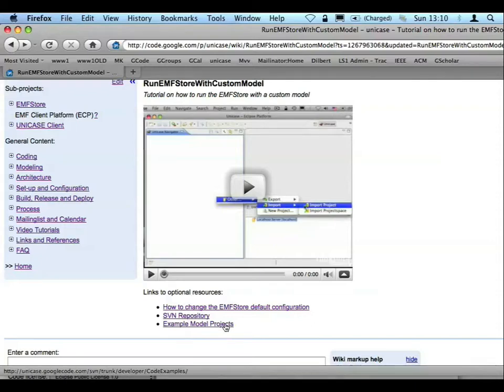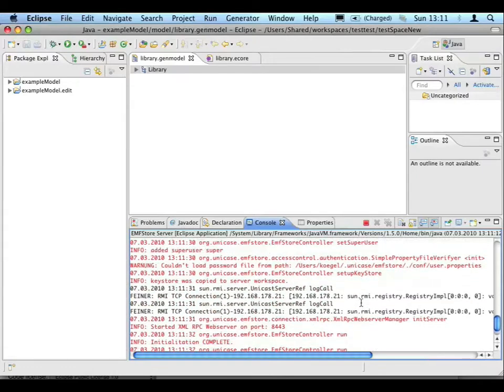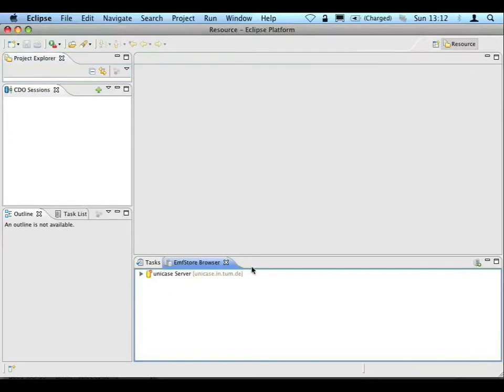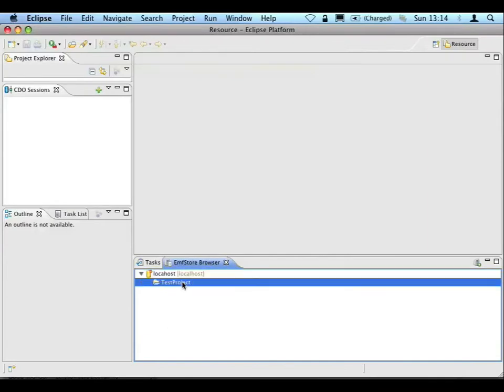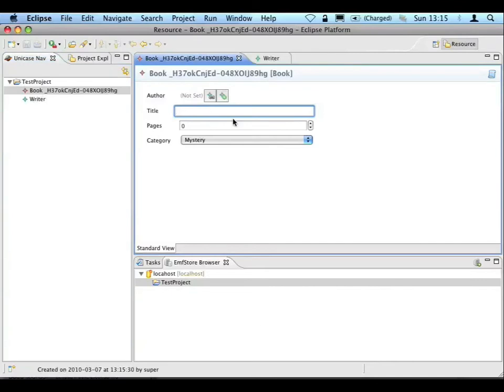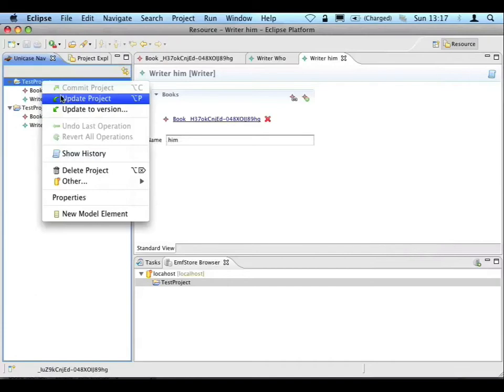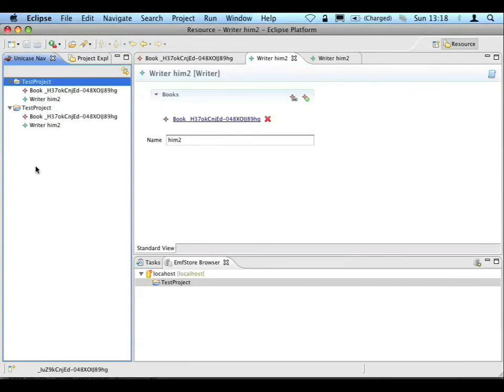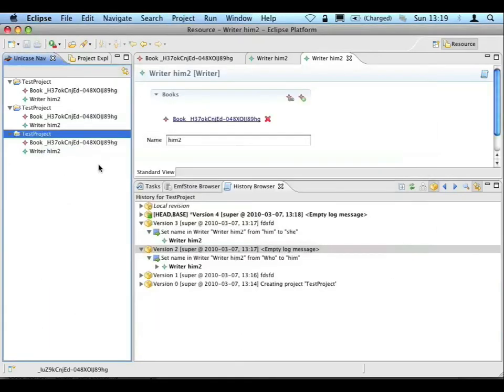How to run the EMFStore with a custom model